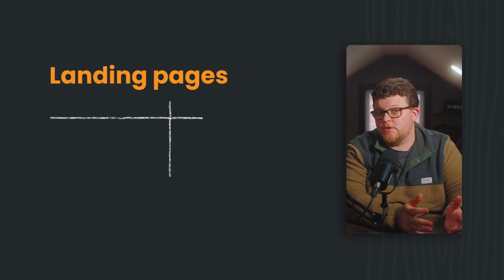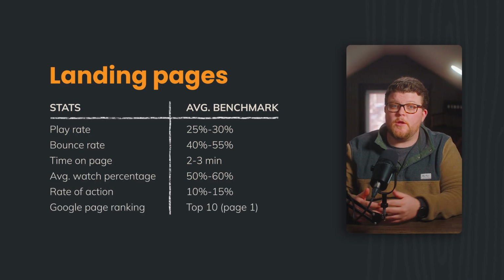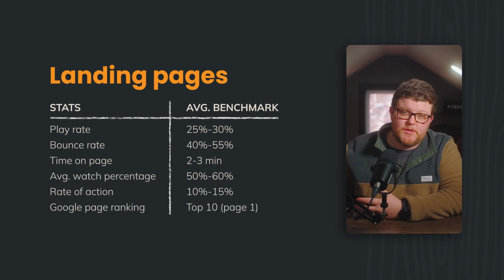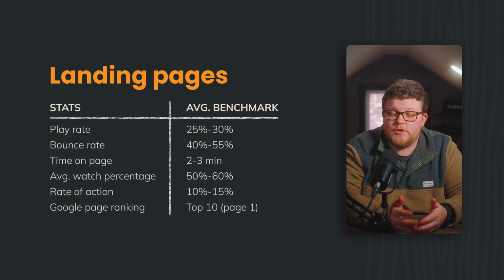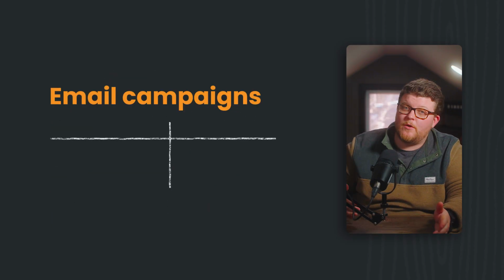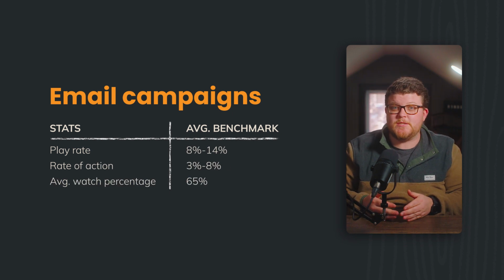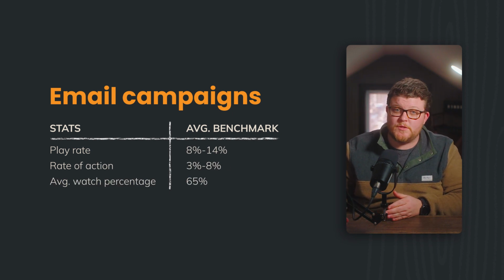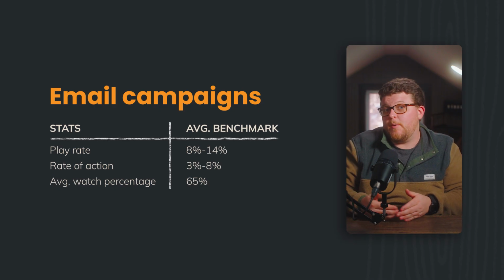How to Improve Your Video Marketing Reporting (The KPI Most B2B Teams Miss)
If you’re reporting “views” as proof of videoproduction ROI, your reporting is incomplete at best, and misleading at worst.

Because views don’t measure intent, friction, or action.

In B2B, especially in finance and insurance, most of the buyer journey happens long before a prospect speaks to sales or an advisor.

That’s where videomarketing is doing the heavy lifting.

In this video, I break down the specific intent signals you should be tracking based on video placement: landing pages, email campaigns, social channels, and customer success.

When you start measuring intent signals like play rate, bounce rate, rate of action, engagement depth, and activation, your reporting becomes aligned with how buying decisions are actually made.

Views aren’t the metric. Intent is.

- Why “views” are an incomplete and often misleading video ROI metric
- How to track intent signals based on video placement (landing pages, email, social, customer success)
- How to make video reporting more accurate by measuring intent before the CRM

00:00 – Why “views” are misleading
01:00 – Intent signals by video placement
02:14 – Eliminating vanity metrics